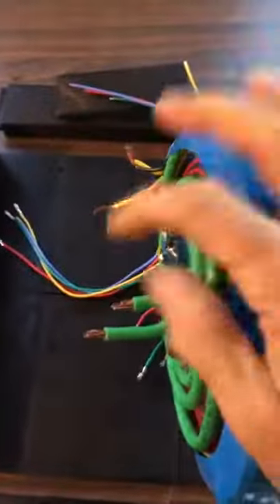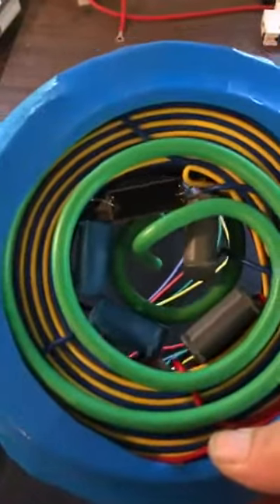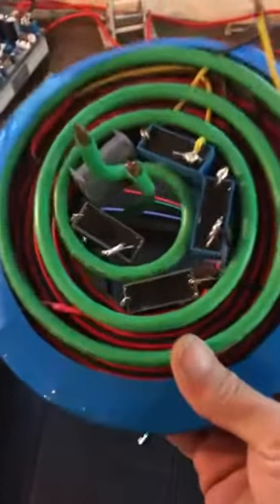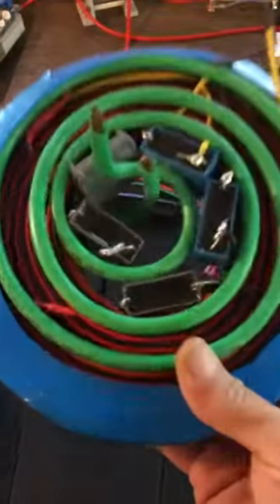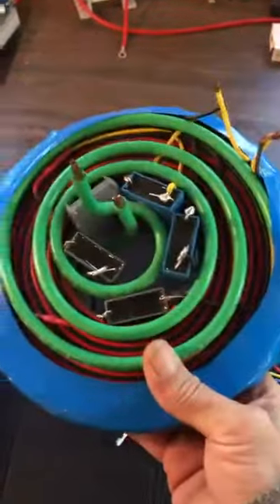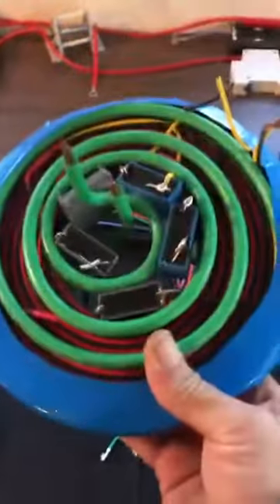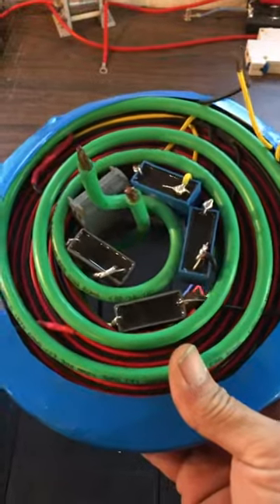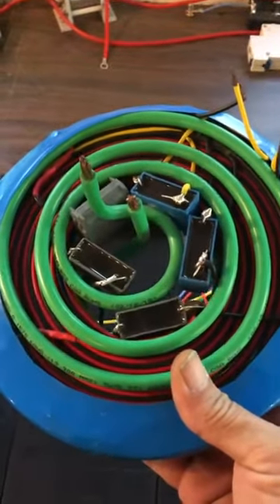Perfection TPU 4XR 1